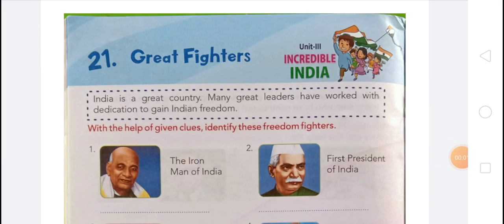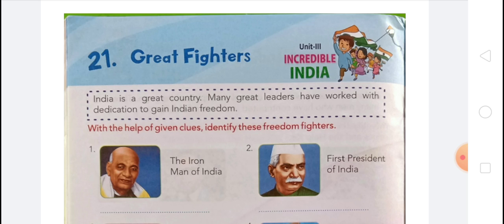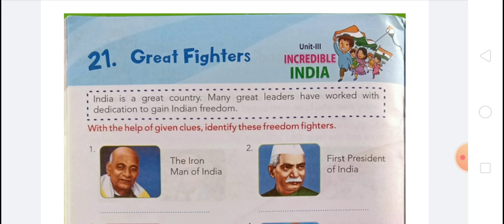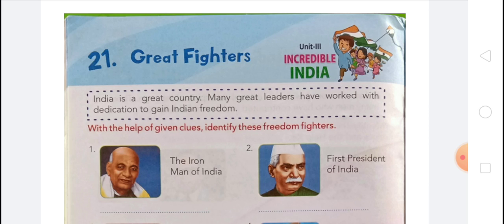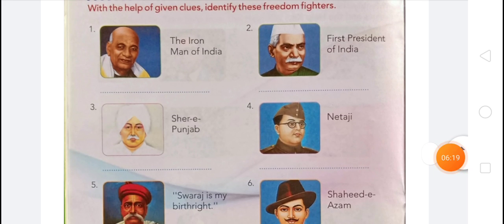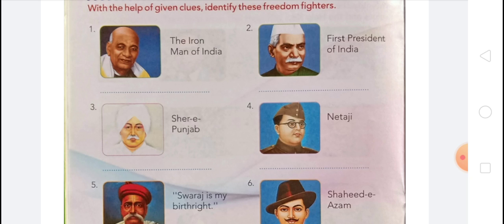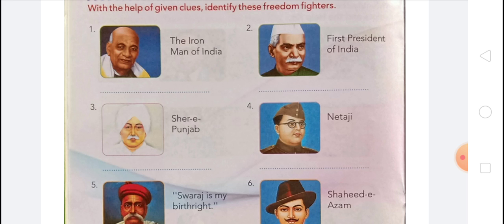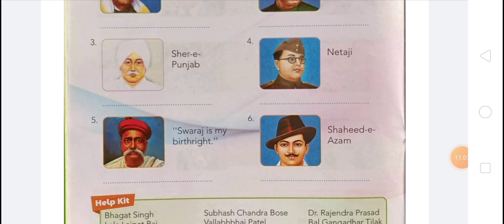Great Fighters Ch-21